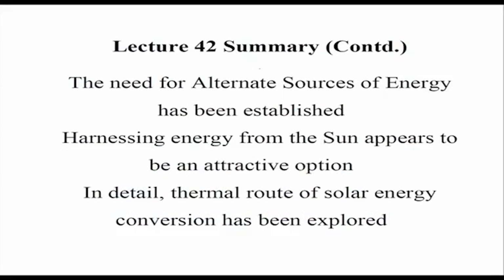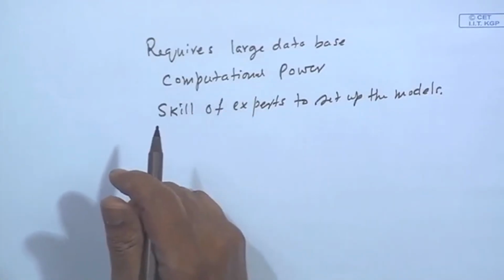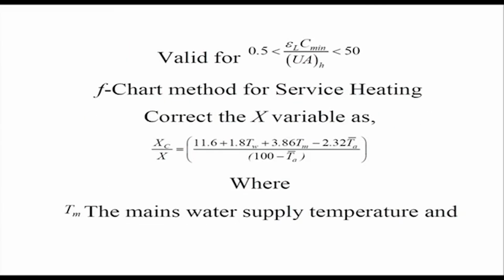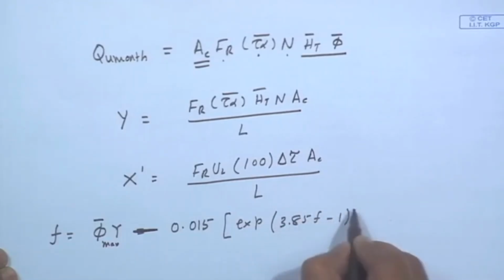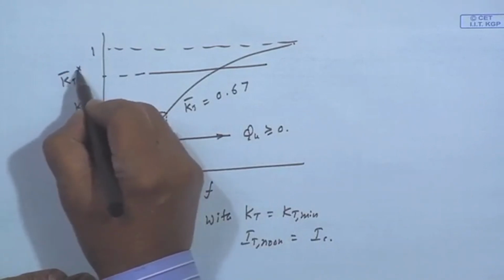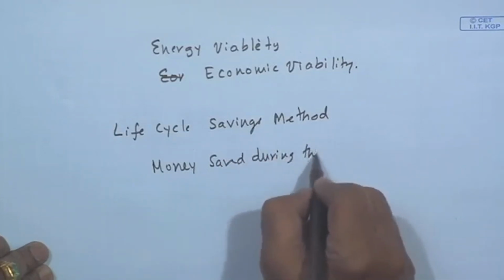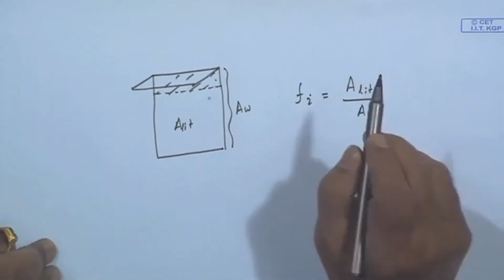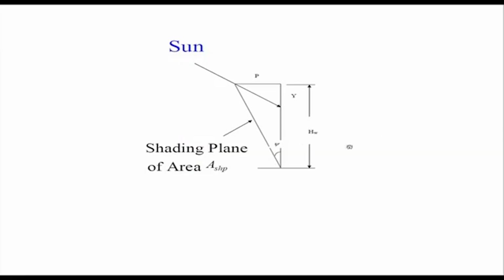Lec42: Summary (Contd.)